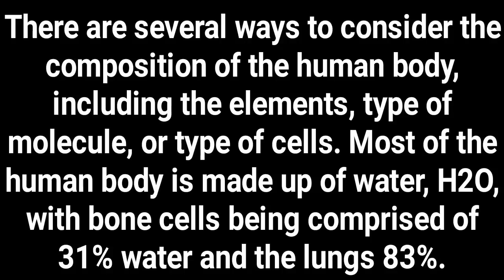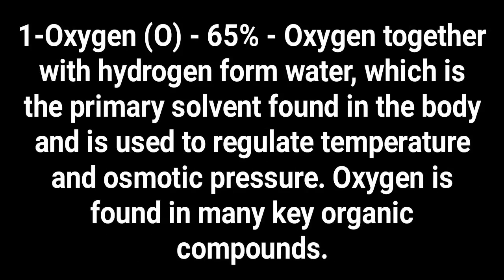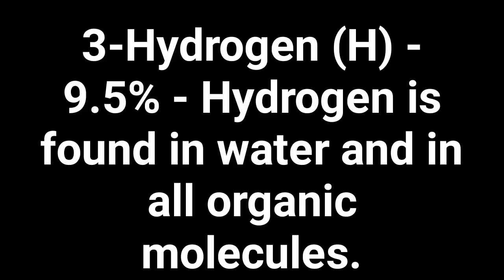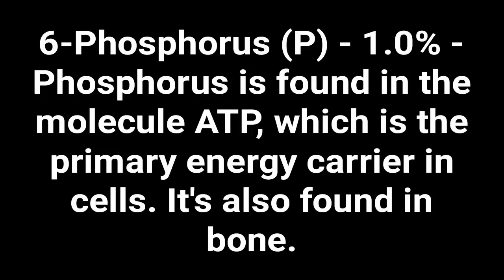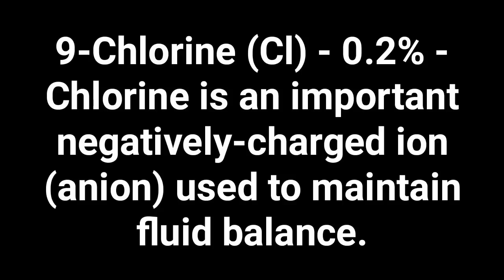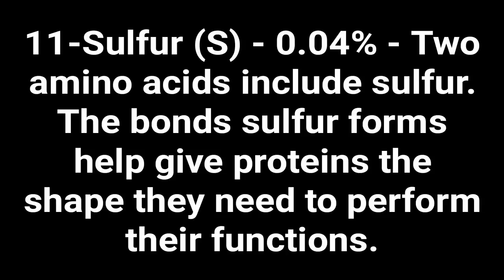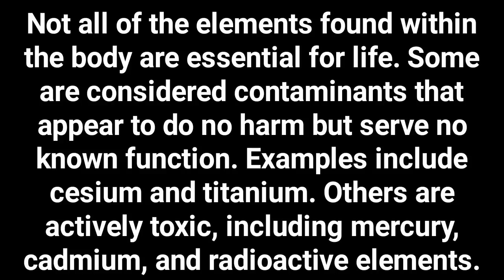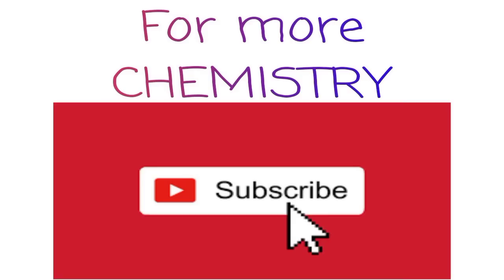Bioelements | Elements of human body | percentage elemental composition of human body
Board of Intermediate and Secondary Education, Dera Ismail Khan
TECHNICAL BOARDS OF PAKISTAN
KPK Board of Technical Education, Peshawar
Punjab Board of Technical Education, Lahore
Sindh Board of Technical Education, Karachi
9th
10th
11th
12th
First year
Second year
ECAT
FUNGAT
MDCAT
MDCAT
MDCAT
NUMS
ETEA